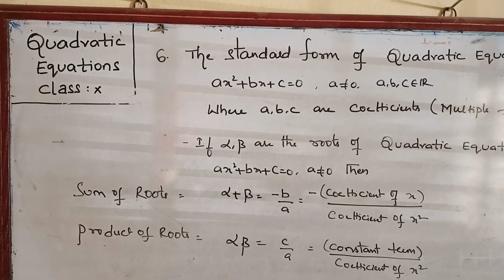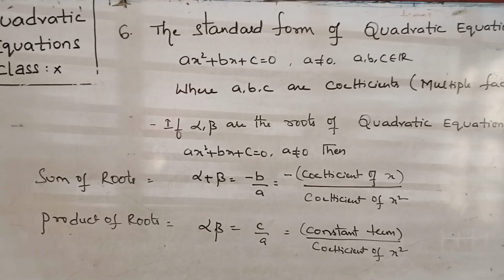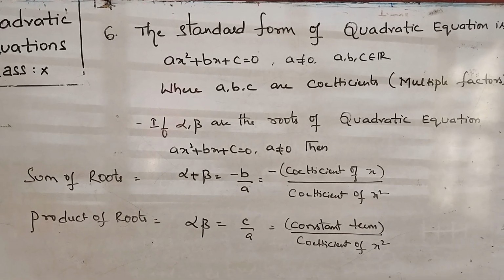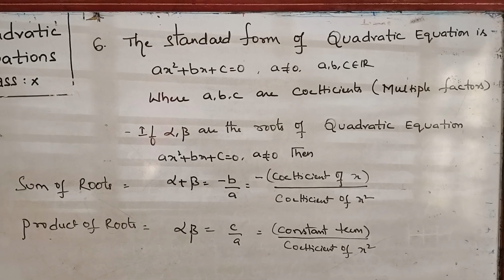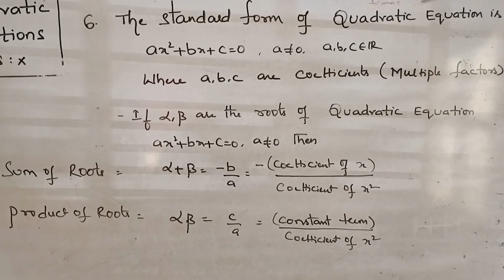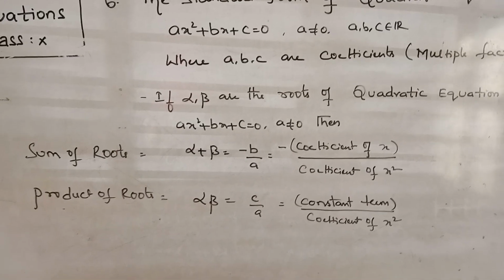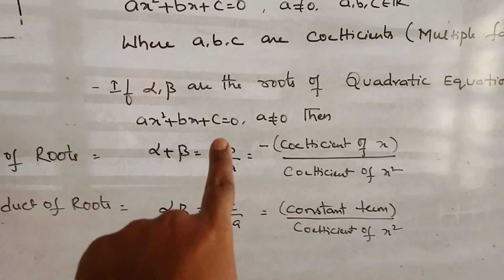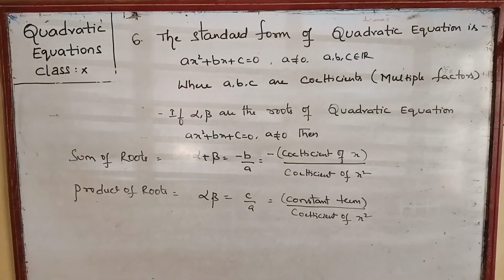SSC Quadratic Equations: (4Q)....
Finding the roots of the Quadratic Equations